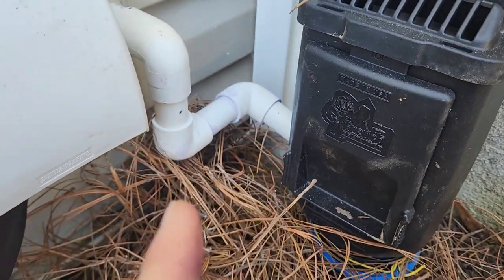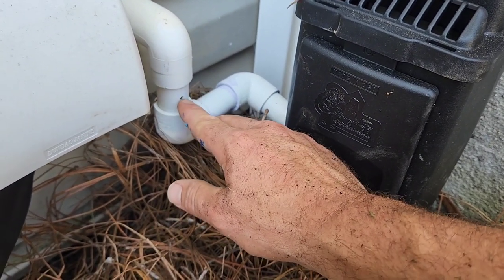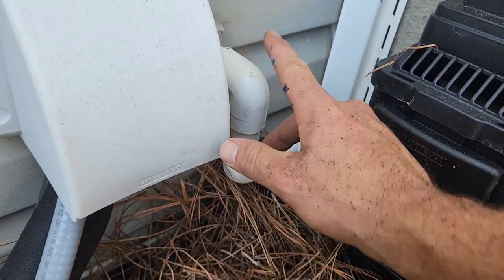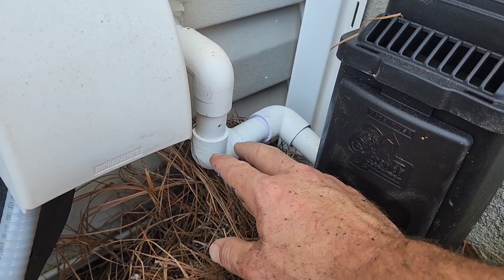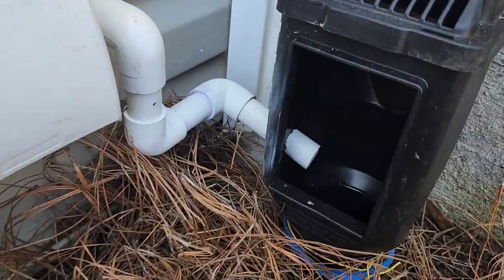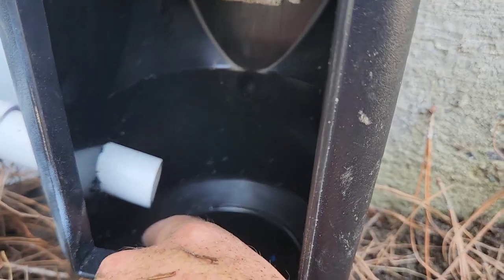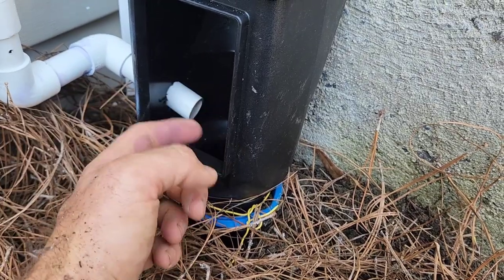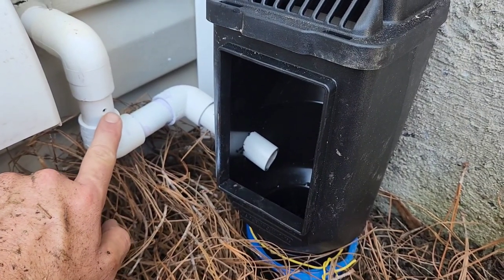How to tap condensate line into downspout drain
Condensate lines from your HVAC system can emit 20+ gallons of water per day.  There are couple important things to remember if you're going to tap them into your drain system.

If you're in the Charlotte, NC area and need drainage pros, check us out